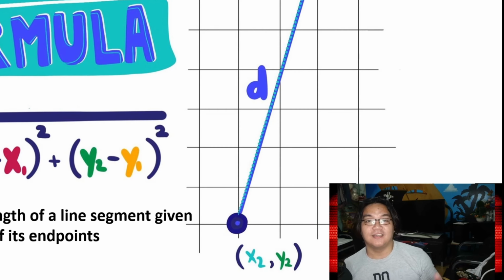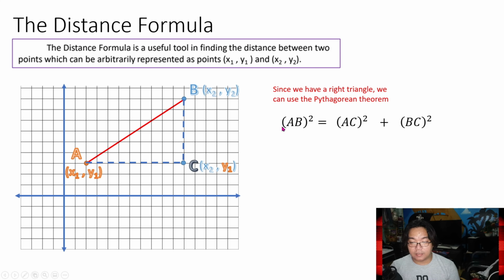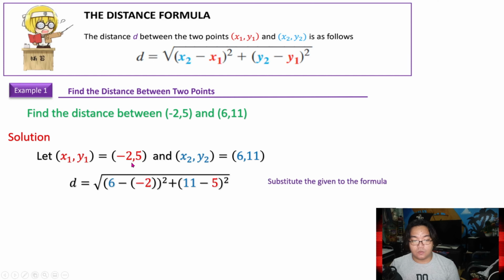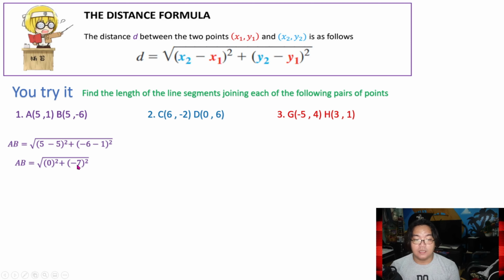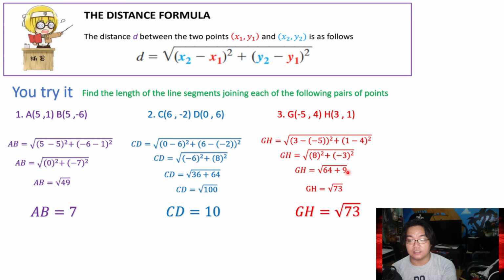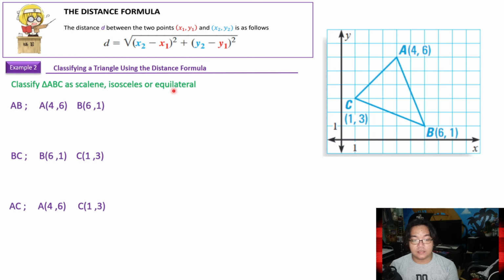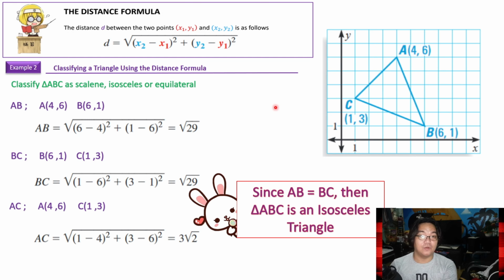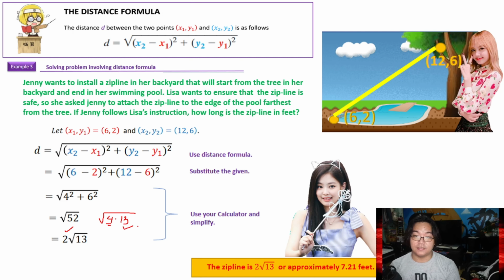Distance formula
Find the length of a segment given the coordinates of its endpoints

APPS i used to make this video
Powerpoint - Ipad
Lumafusion - video editing
OBS Studio - recording the video
Apowermirror - mirroring my ipad to the laptop
Procreate and ibisPaint - photo/vid design editing

 Hope you learn even a little from this video.